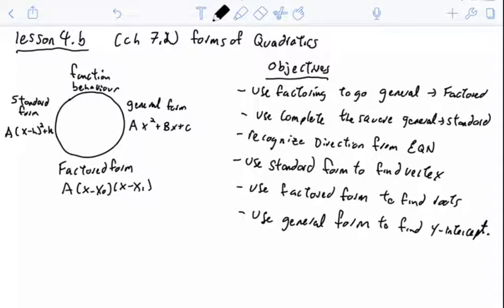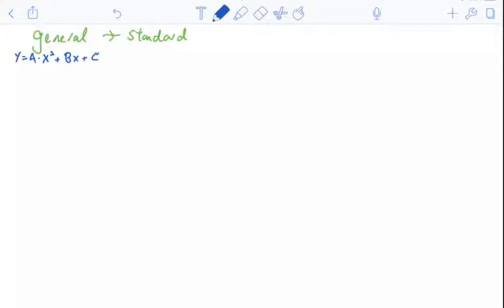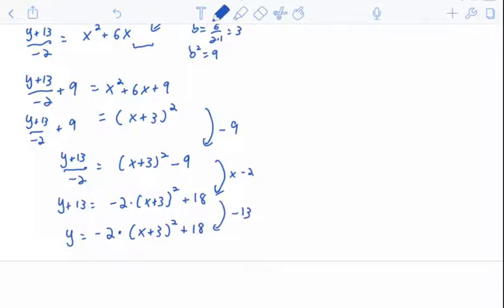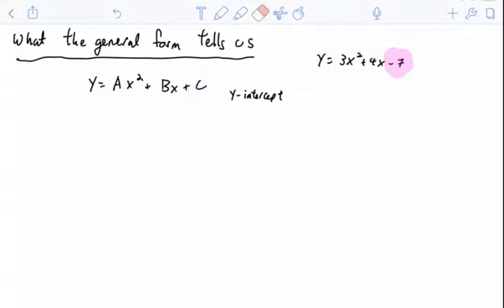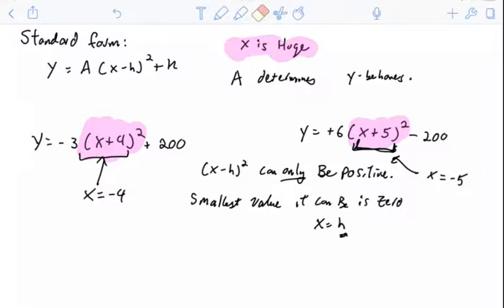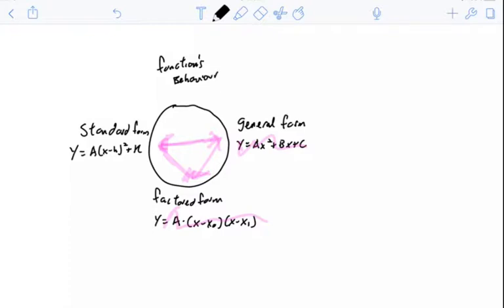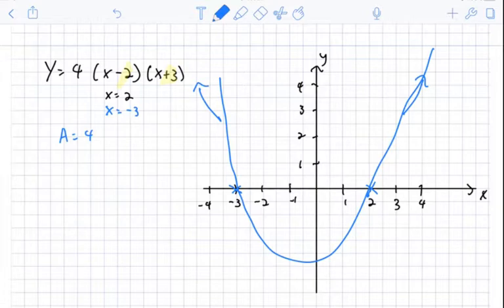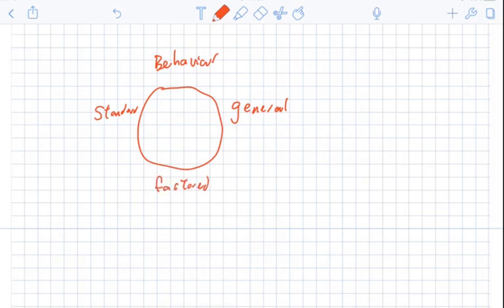Lesson 4.b-c parabolas algebra and graphing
youtube decided to stick two videos together, and who are we to question her and her desire for you to watch TWO HOURS of math. T___T

don't lose hope. most of it is doing examples.

this episode has a long bit of 4.b: algebra of quadratic functions (chapter 7.2)

and then a medium bit of 4.c: sketching quadratics  (section 7.2)